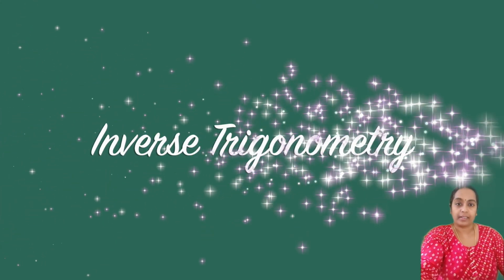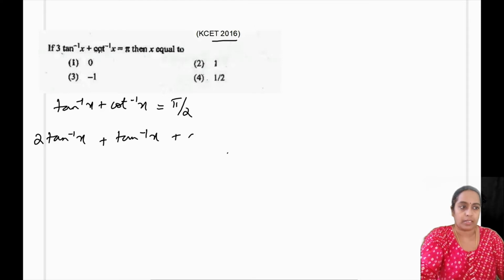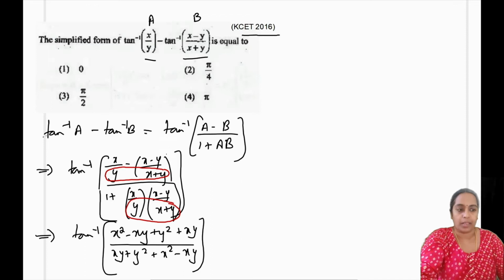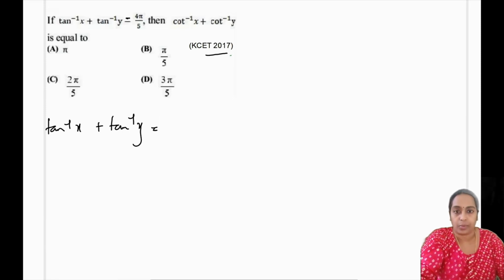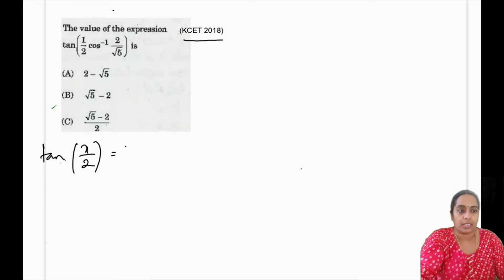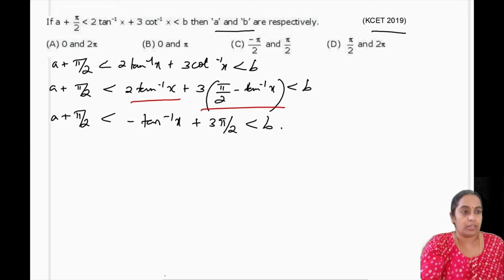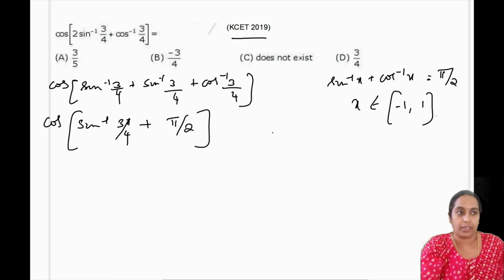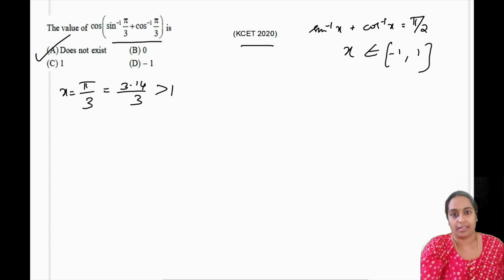CBSE MCQs | Class 12 | Term 1 |Inverse Trigonometry | KCET/ COMEDK || SriEdusy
Important MCQs for CBSE class 11/CET/COMEDK students